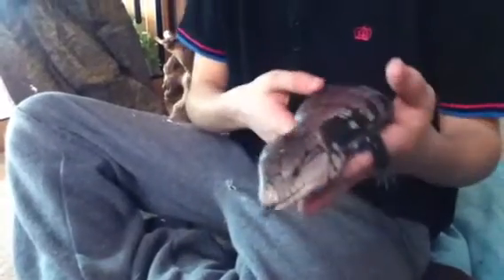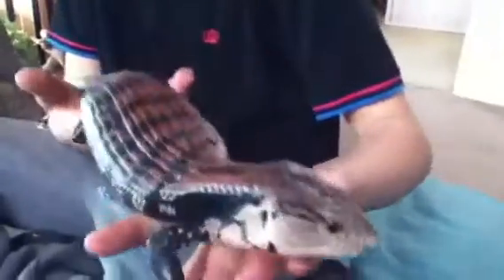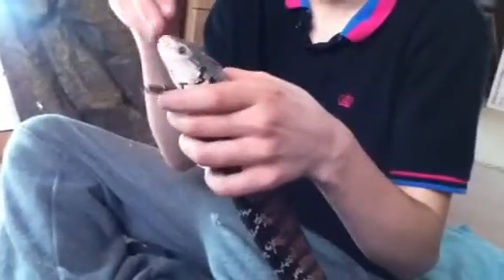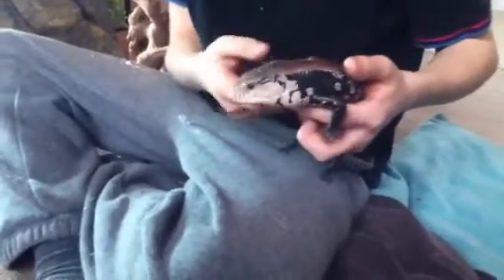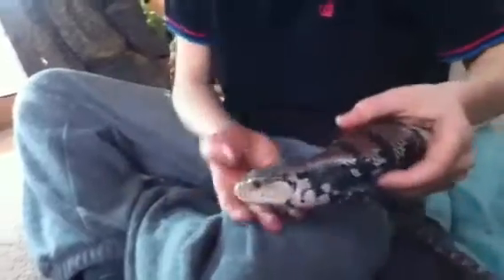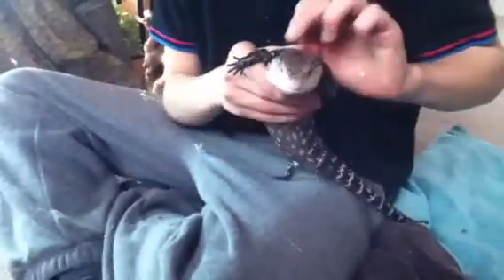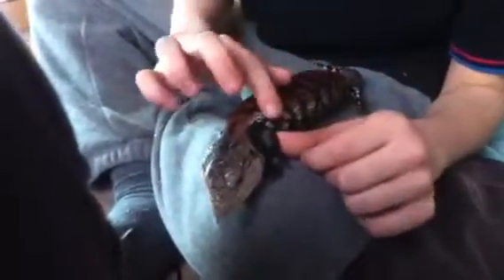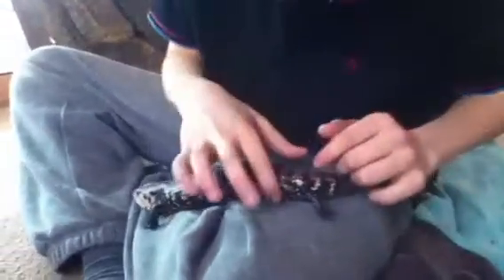About my blue tongued skink